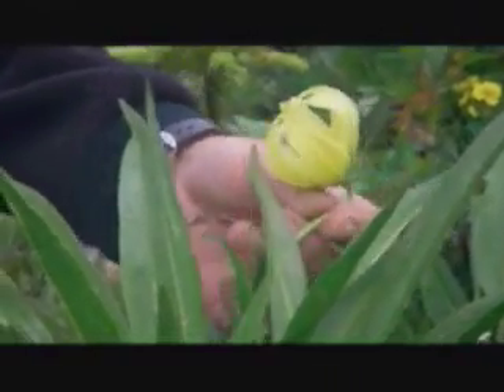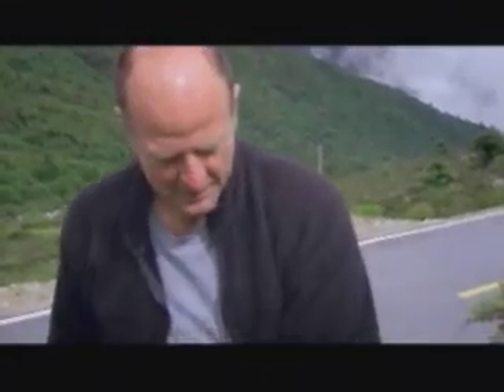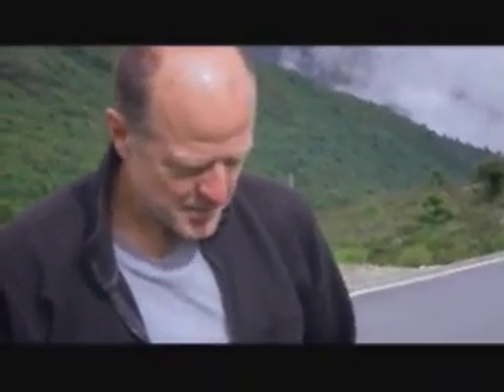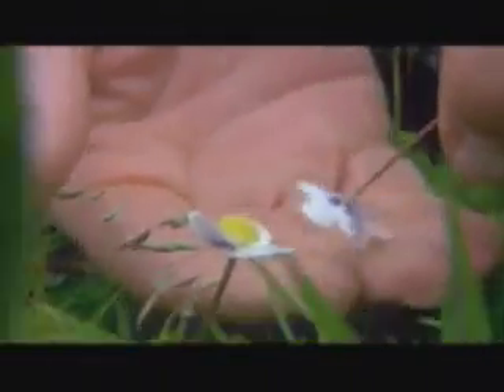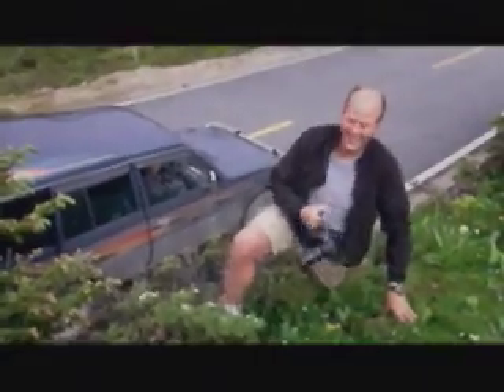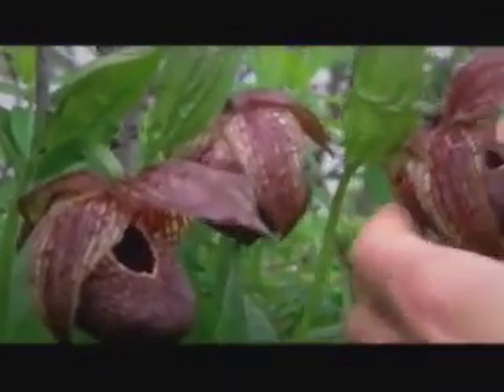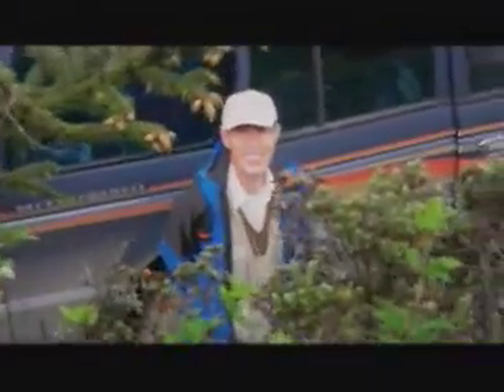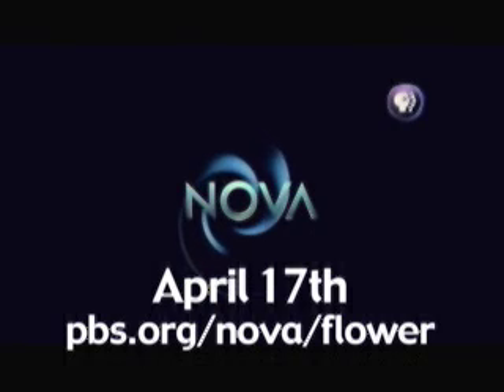NOVA | NOVA Short | Roadside Garden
Botanist Yin Kaipu and modern-day plant hunter Dan Hinkley stumble upon a roadside garden and find a treasure trove of famous flowers in their native birthplace. To see NOVA's story about the origin of flowering plants, watch "First Flower" on PBS on April 17 at 8 p.m.

Video podcast narrated by Melissa Salpietra. "First Flower" excerpt was produced by Doug Hamilton. NOVA is produced by WGBH in Boston. Funding for NOVA is provided by David H. Koch, the Howard Hughes Medical Institute, the Corporation for Public Broadcasting, and public television viewers.